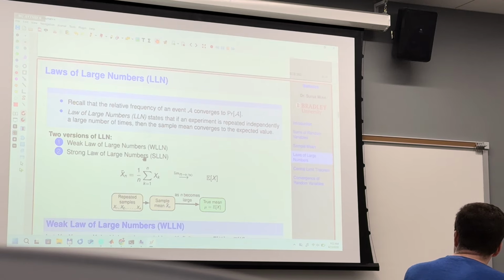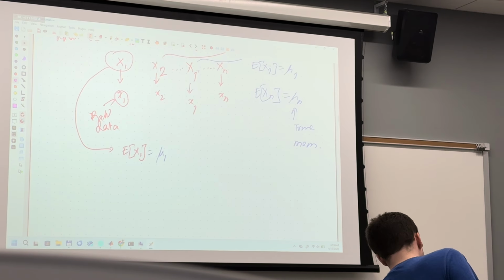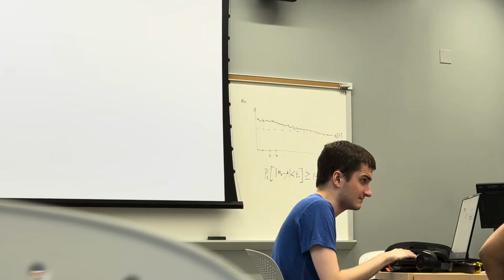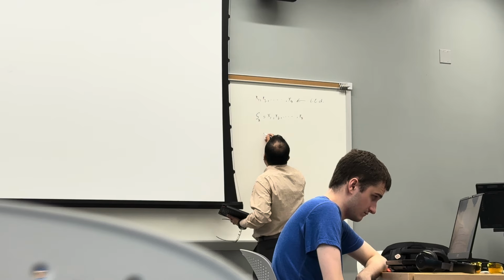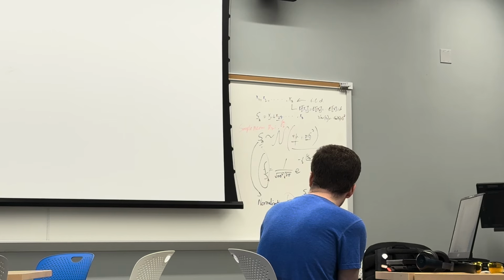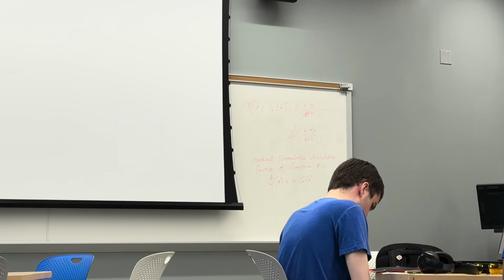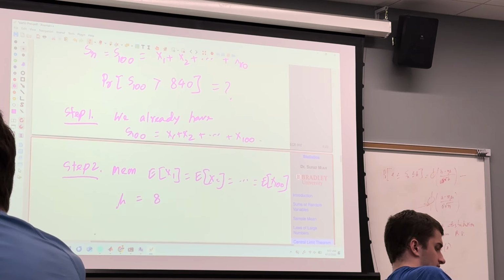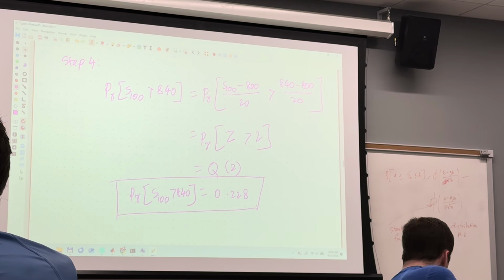ECE 302 4/13/26